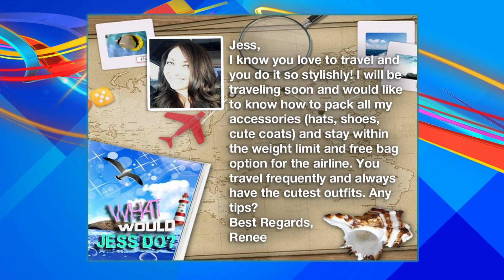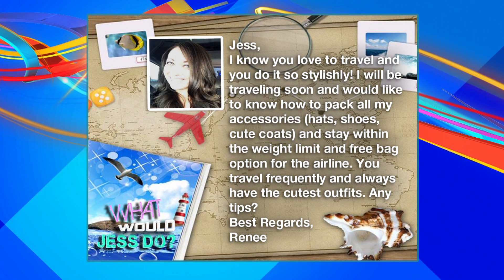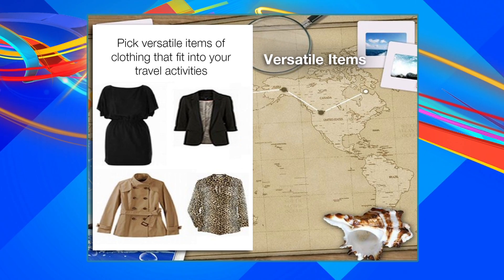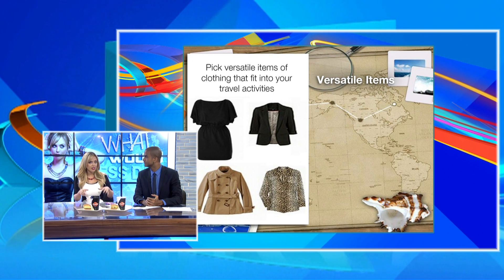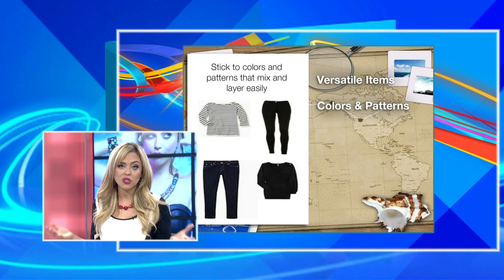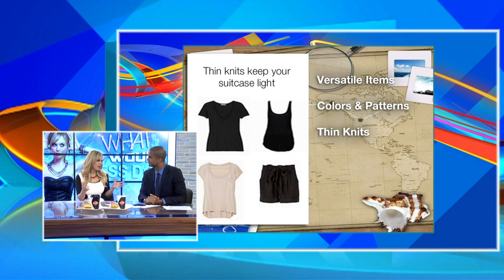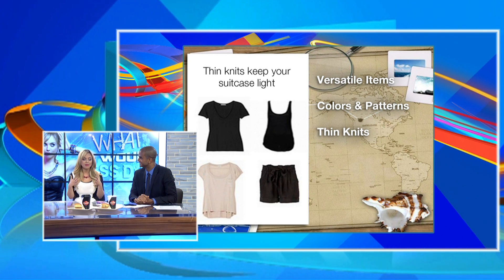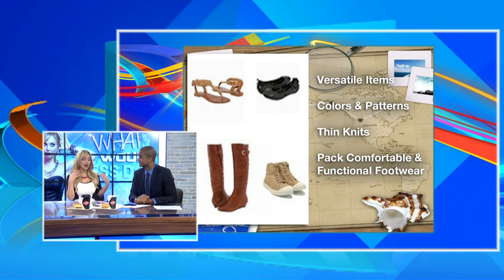What Would Jess Do: Traveling Cute and Light!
One of our viewers posed a great question to Jessica: how do you dress cute and flirty when traveling without exceeding the luggage limitations? Don't worry, girl, Jess has you covered!